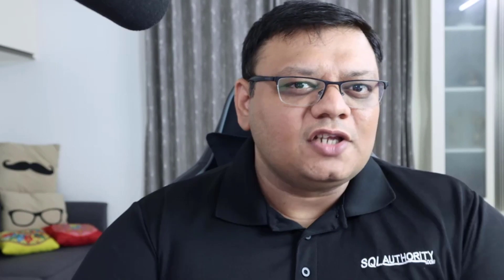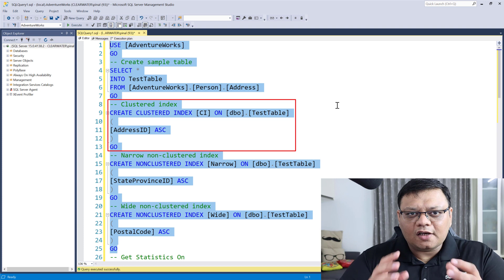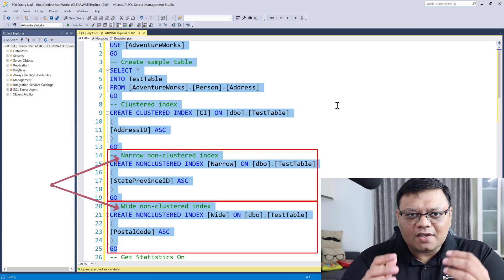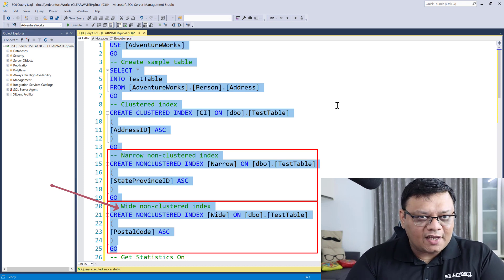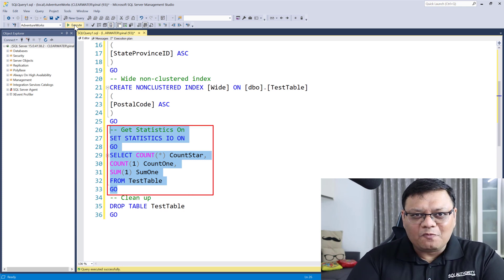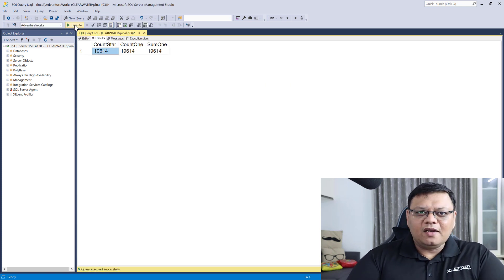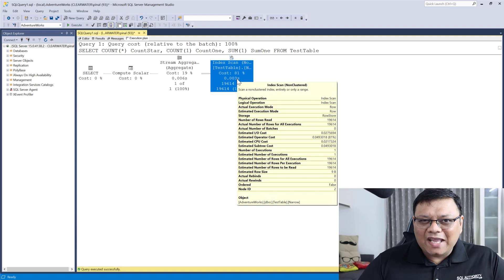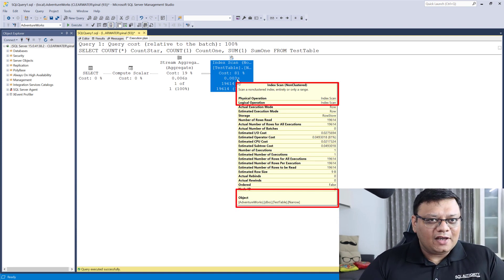Performance Battle: Single Scan for Count and Sum - SQL in Sixty Seconds 178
If you use COUNT(*), COUNT(1) and SUM(1) in a single SELECT statement, you may still get a single scan instead of 3 different scans.

SUM(1) vs COUNT(1) Performance Battle

0:00 Intro
0:15 Real World Scenario
0:25 Question - Multiple Index or Single Index
0:38 Demo: Single Scan for 3 Operations
1:10 Conclusion